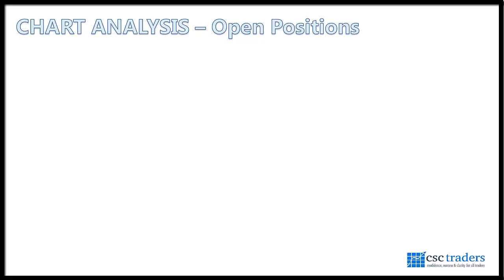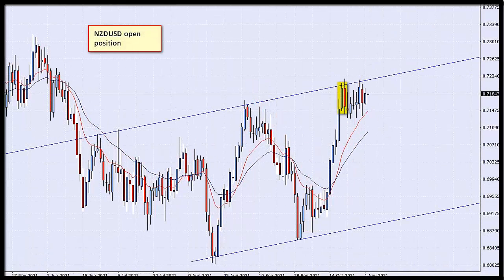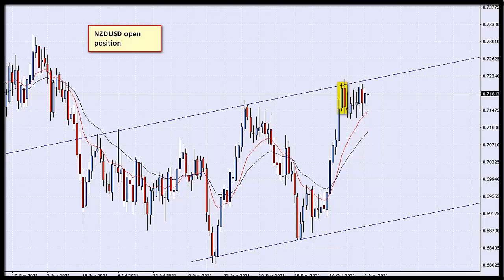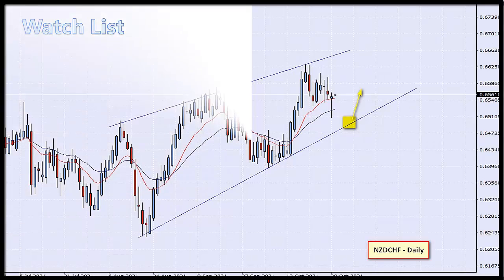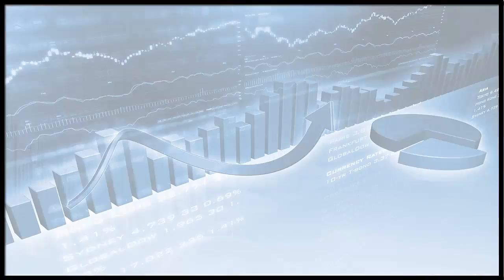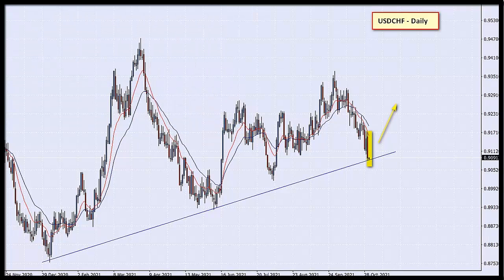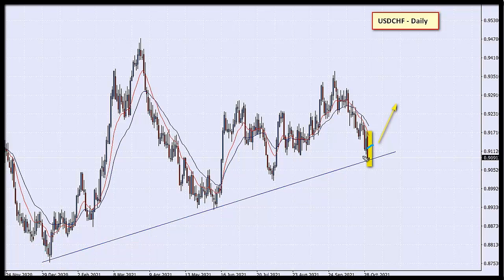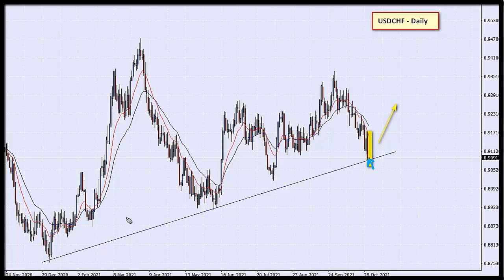The Daily Call with Cristian Moreno Nov 02 2021